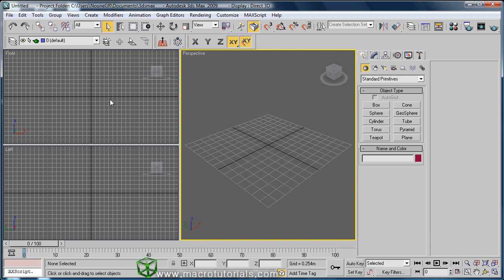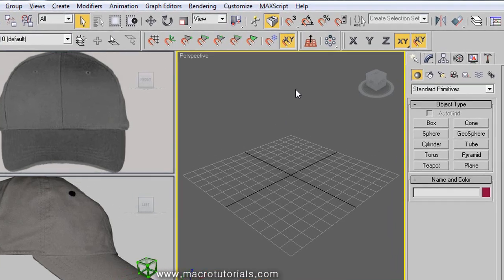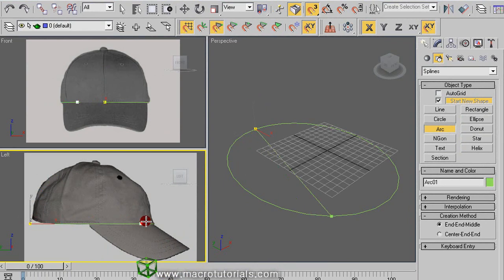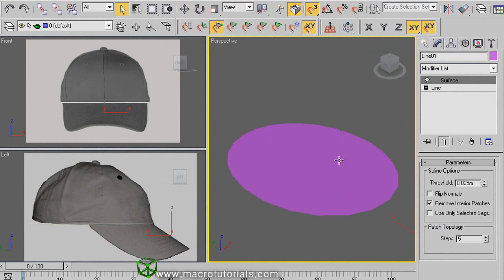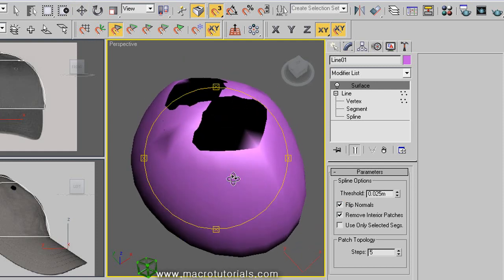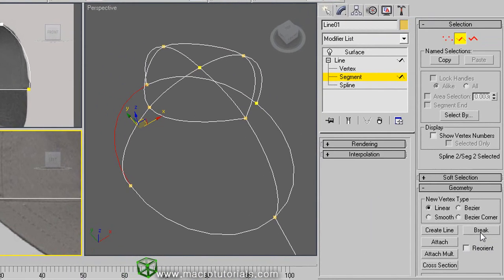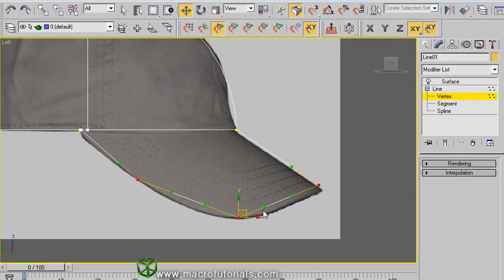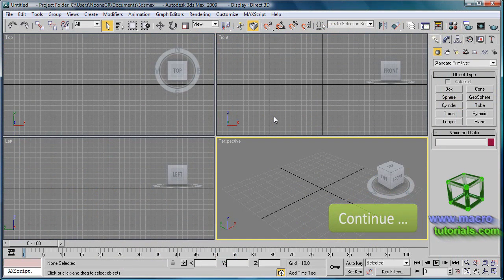3D Studio Max - Tutorials - Model a baseball hat using the Surface modifier & Shell modifier & Snaps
In this tutorial, I will show you how to model objects as a baseball hat using the surface modifier...

CONTENT:

How model objects, simply using lines and applying the surface modifier; and how to give volume to the objects using the shell modifier. Also, how to use the snaps tools to draw lines, circles,... accurately.

- How to load a picture as viewport background; to use it as reference to model the baseball hat(0:22)

- How to make appear / show the "Snaps Tool Bar" (1:18)

- How to draw a circle shape / spline with precision over the grid using the "snap to grid points" (1:39)

- How to draw an arcs and lines accurately using the " snap to vertex" (2;40)

- How to attachs the shapes / unify the shapes; and How to apply the "Surface Modifier" (3:51)

- How to disable (temporally) the "Surface Modifier" (4:30)

- How to edit the shapes (lines, arcs, circles) to make work the "Surface Modifier" | Use "Refine" to connect vertex(4:30)

- How to enable (temporally) the "Surface Modifier" and how to flip the normals in the surface / object (5:20)

- How to break a segment of a shape to refine the surface object | Create a new vertex over a sgment of line (5:35)

- How to Fuse vertices | How to join vertex (6:13)

-How to connect vertices of a line / shape; using Connect / Refine (6:47)

- How to insert more vertex over a line / shape | Complete the brim of the hat | Create curved lines using the "refine" tool; to connect the vertices and the "bezier corners" for bend the line (7:42)